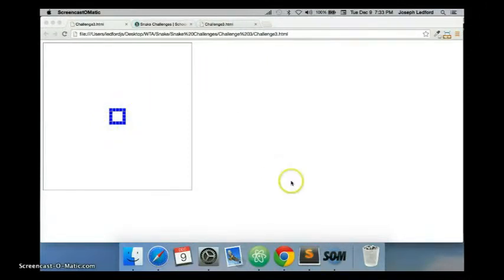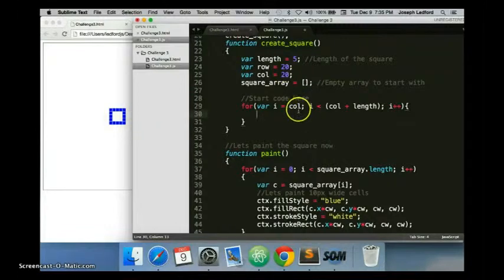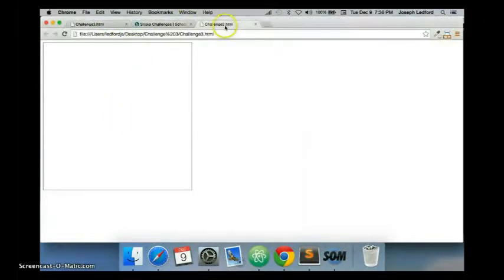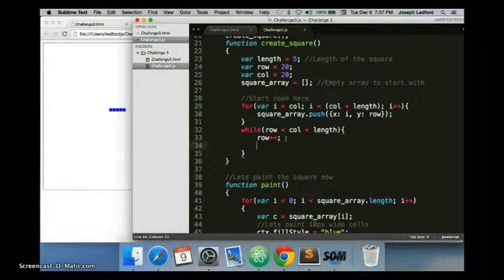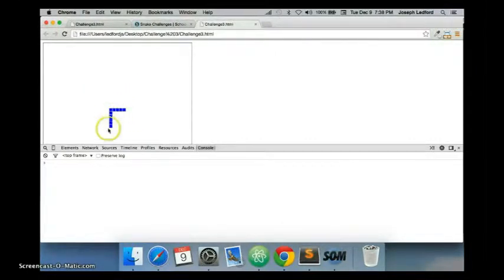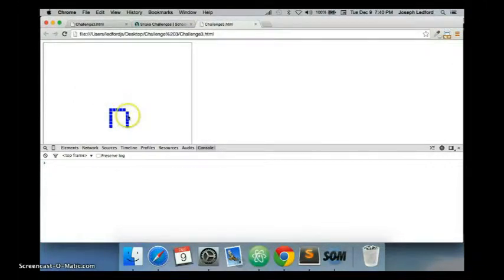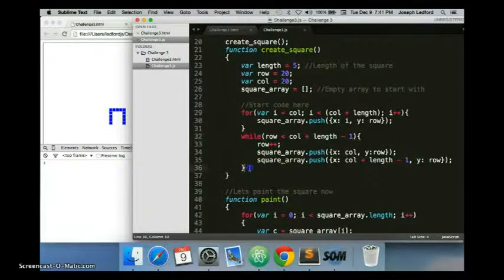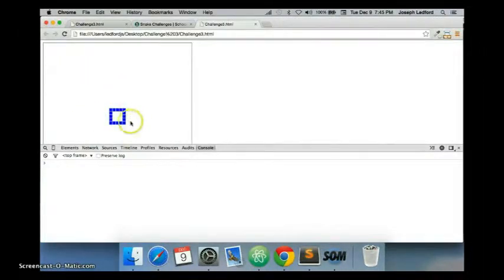Snake Game Challenge #3 Answer